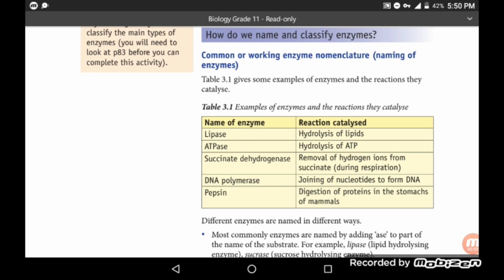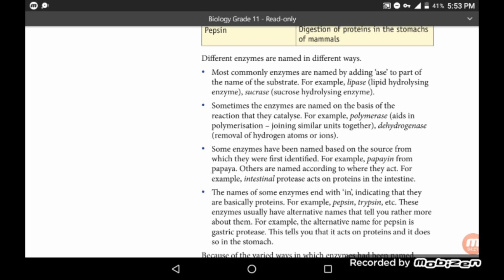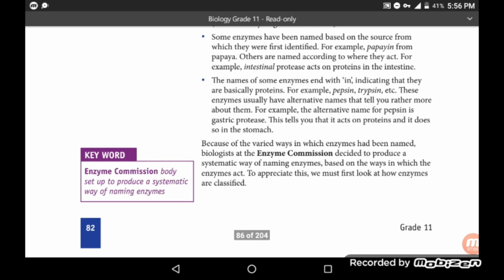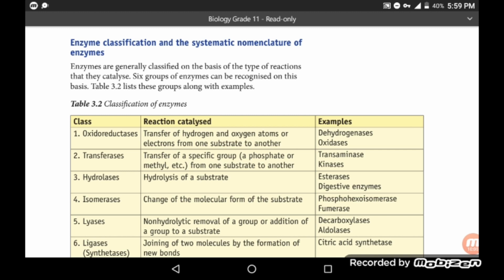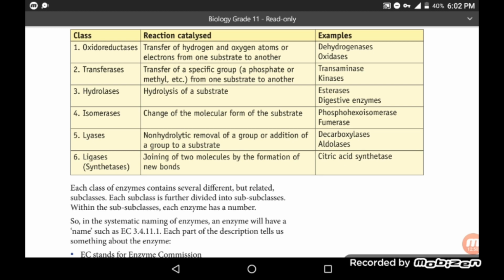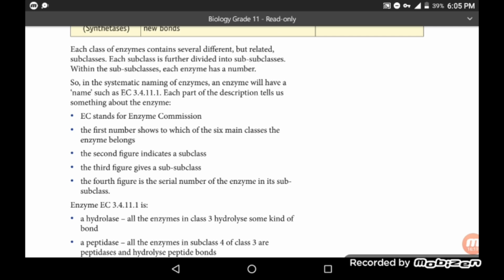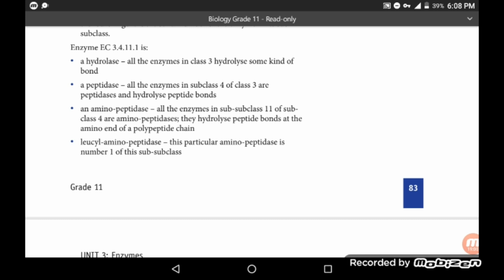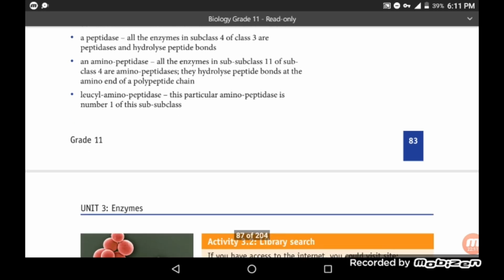Biology Grade 11: Unit 3- Nomenclature and classification of enzymes | in Thok Nath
During the discussion we will take a look at the criteria that enzymes are classified according to and how their names are derived.